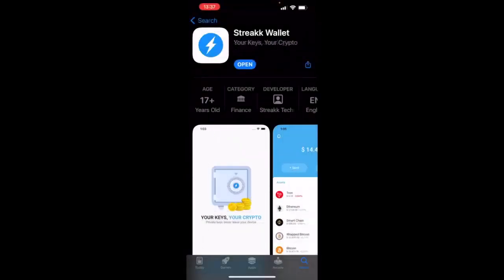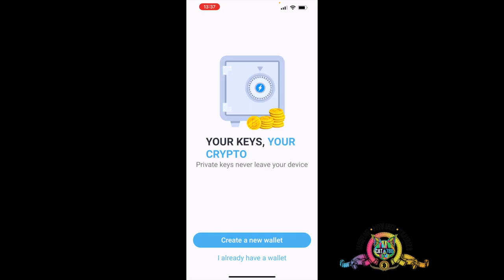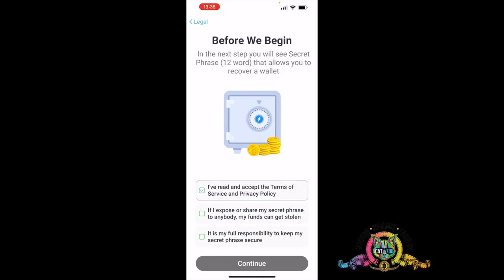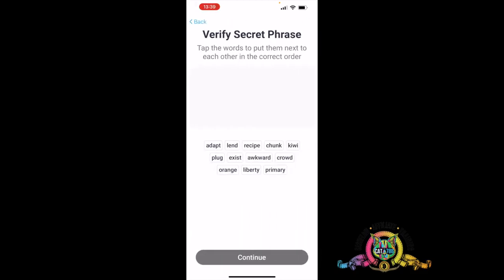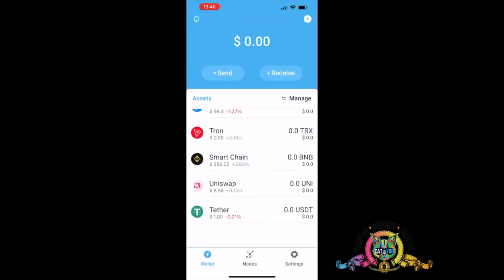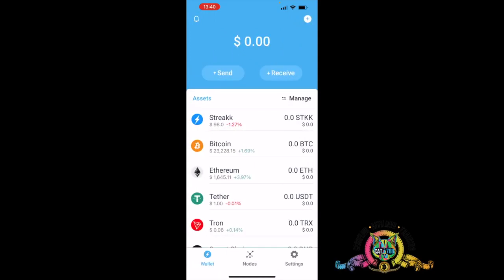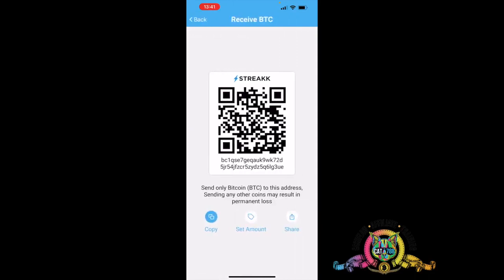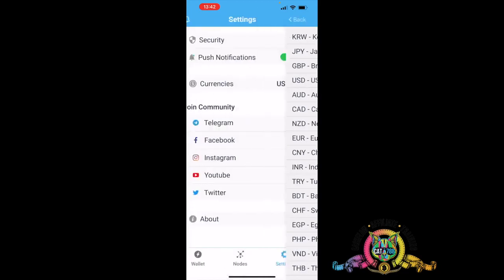How to install your STREAKK Wallet on your Phone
Bonjour chers leaders.
Le but de cette vidéo de vous informer
Voici le business du moment,  (streak) ou chacun peut profiter d'acheter des millions des pièces et mettre en staking cette crytomonnaie avec blokchain web3

1-cliquez sur le lien. pour vous inscrire